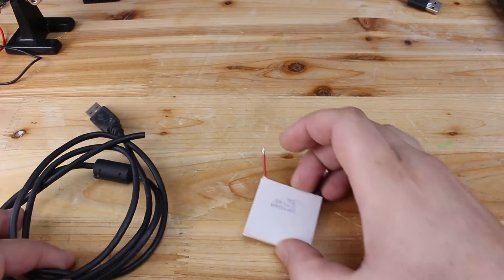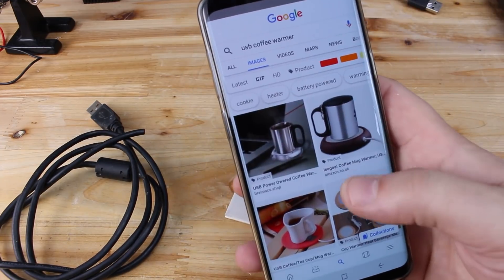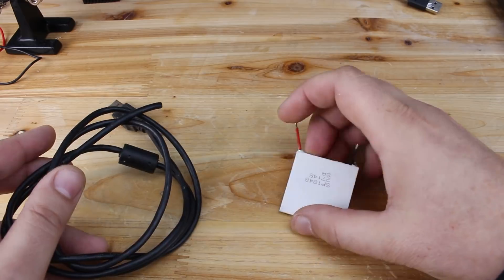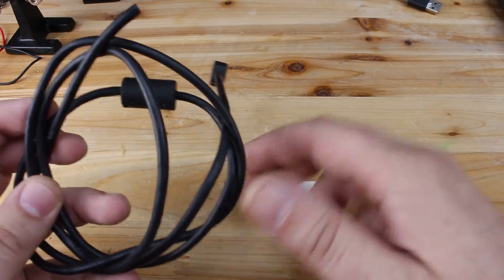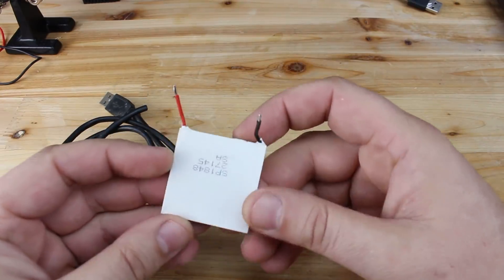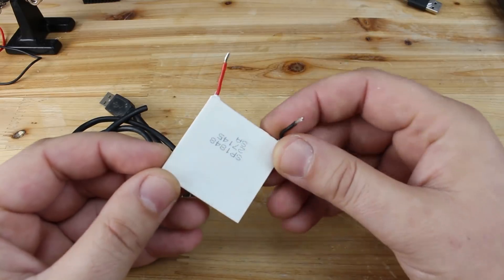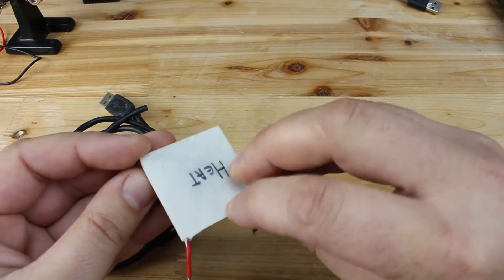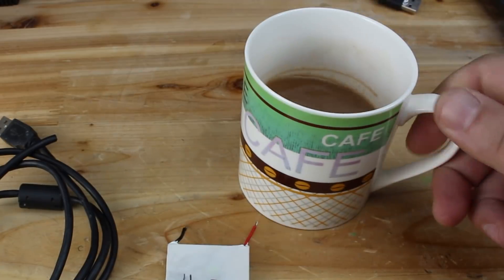How To Make USB Heater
For more daily DIY videos Hackscribe and be a Hacktuber;)